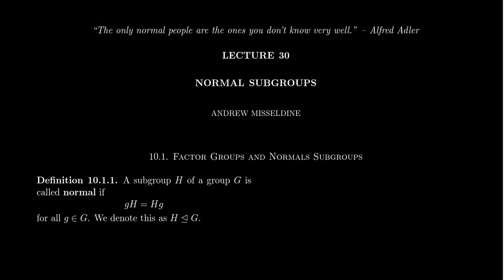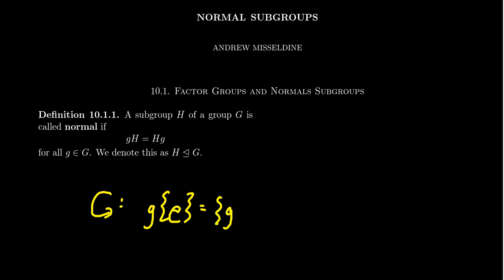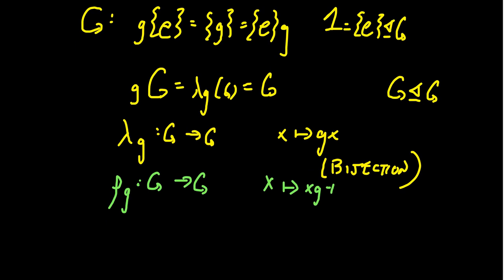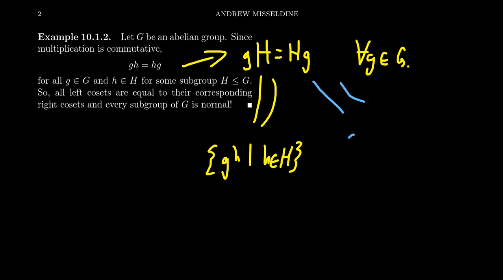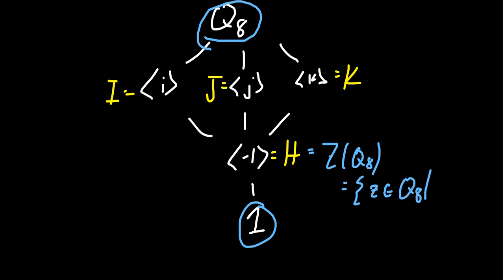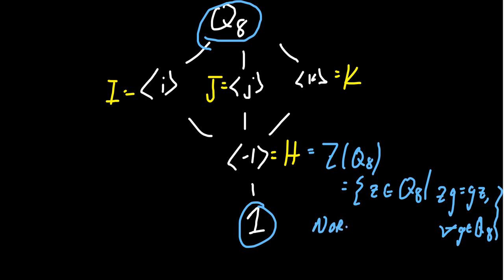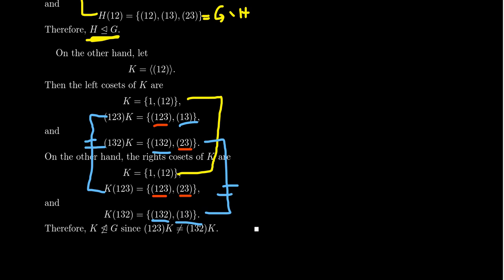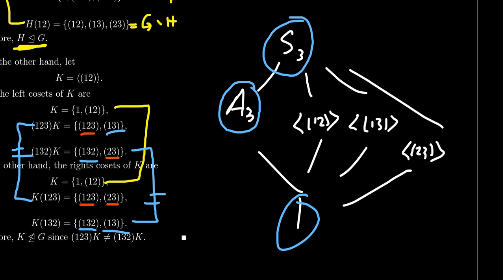Normal Subgroups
In this video, we introduce the notion of normal subgroups of a group and provide examples.